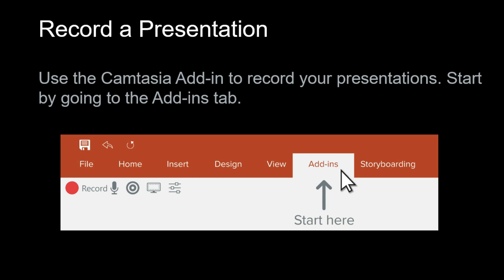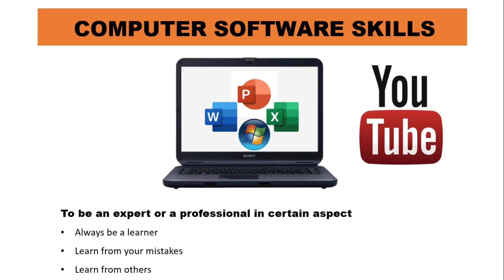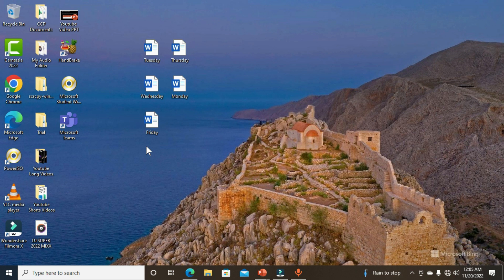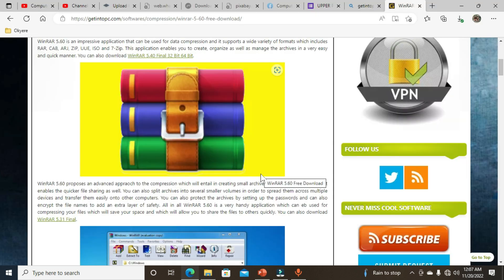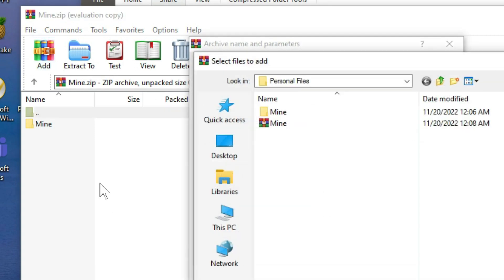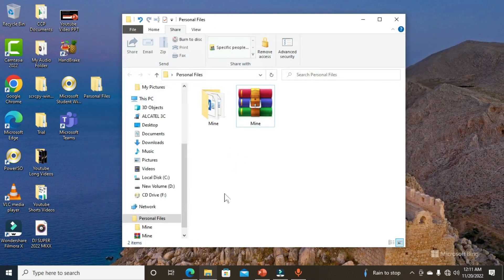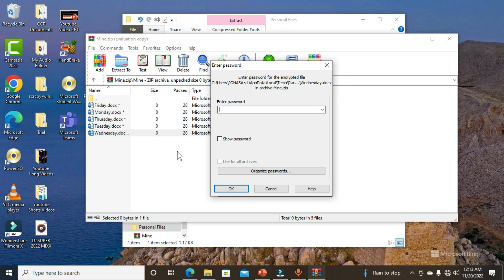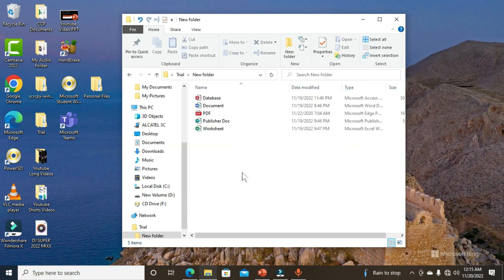How to ENCRYPT Multiple Documents at a TIME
This channel known as Computer Software Skills provides simple and educative videos on computer software's in the computing environment. Techniques used on our computer applications. These videos fall under,
Microsoft Word
Microsoft Excel
Other Office apps
Graphical interface
Other computer techniques.

MICROSOFT WORD ENCRYPTION
Password protecting documents is very essential when they are very vital to you as a computer user. You can also protect multiple documents at a time with the same password. Technically, you can also encrypt different types of files such as PDF, Word documents, Images, Videos in a particular folder. Lest see how to encrypt our multiple files.
Below are links to access for your videos and sites to download the WinRAR app.
Click on the above link to download the WinRAR App for the encryption operation

Click on the above link to watch a video on how to create a folder.

The link above shows you how to create multiple folders on the windows interface.

The link above shows you how to create folders in different ways using the mouse and keyboard